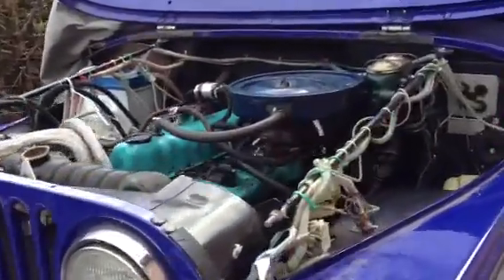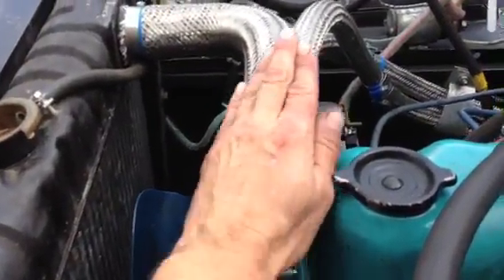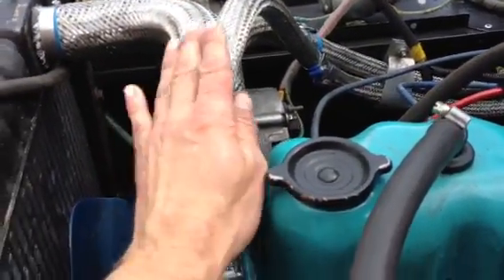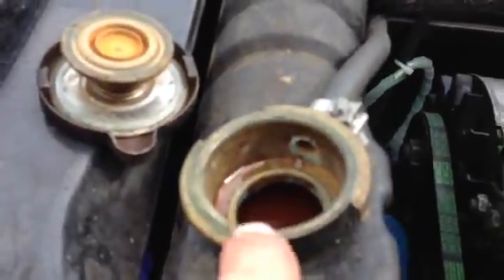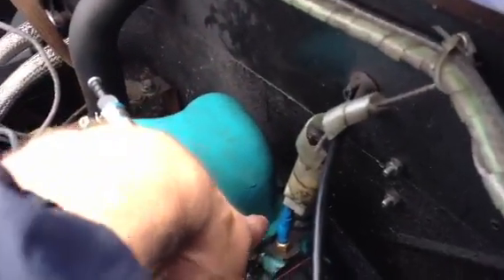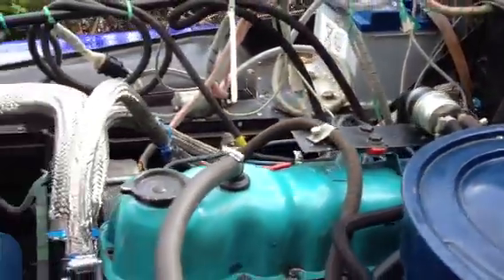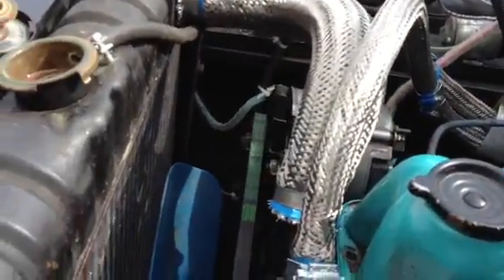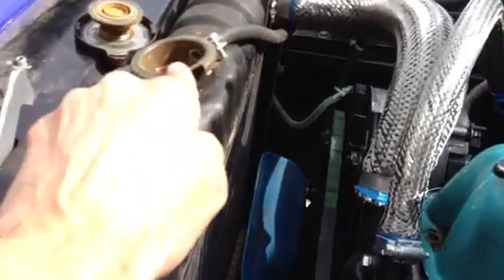Jeep 258 bent push rod sticky valve - full analysis #21